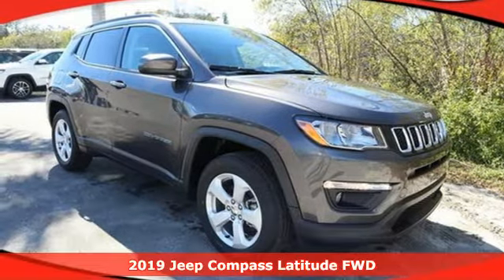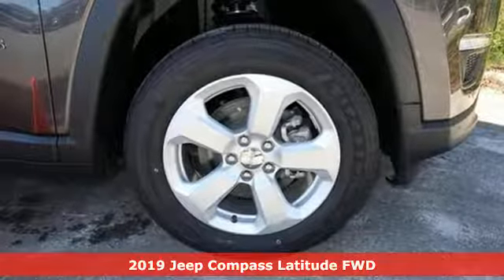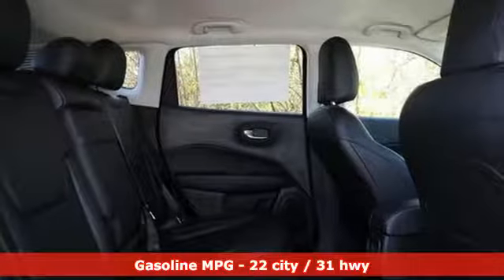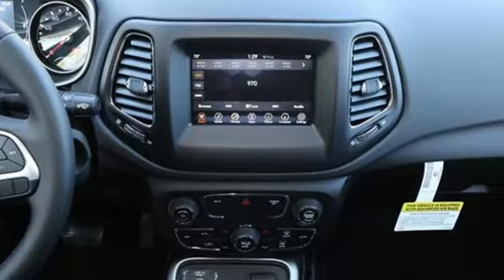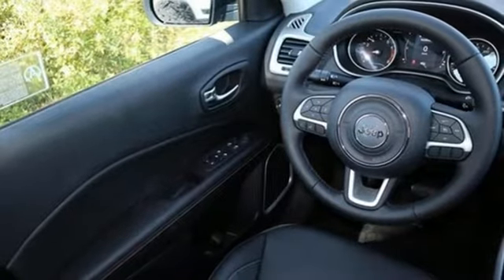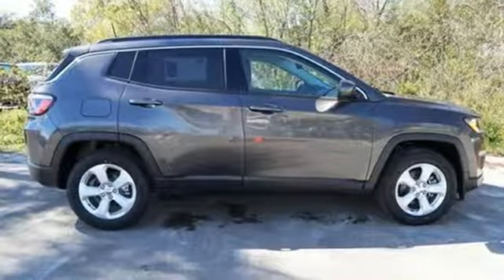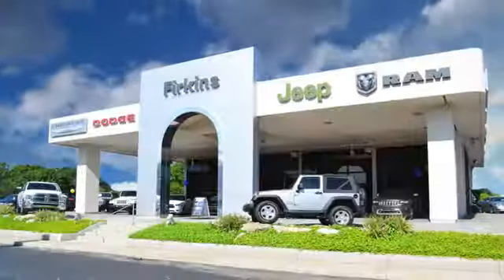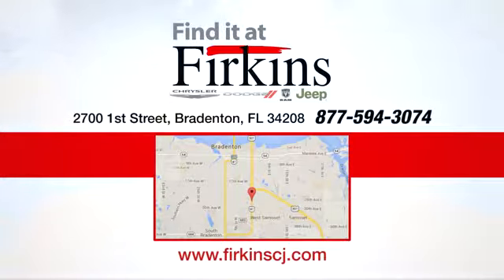New 2019 Jeep Compass Brandenton FL Sarasota, FL #9591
Year: 2019
Make: Jeep
Model: Compass
Trim: Latitude
Engine: 2.4L I4
Transmission: 6-Speed Aisin Automatic
Color: Gray
Interior: Black
Stock #: 9591
VIN: 3C4NJCBB3KT677357
Crystal Metallic 2019 Jeep Compass Latitude FWD 6-Speed Aisin Automatic 2.4L I4brbr22/31 City/Highway MPG Price excludes tax, title and all other fees and includes all applicable rebates. $1,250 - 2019 Retail Consumer Cash **CK1 (excl WE). Exp. 01/31/2019, $500 - Southeast 2019 Bonus Cash SECKA. Exp. 01/31/2019

Address:
2700 1st Street